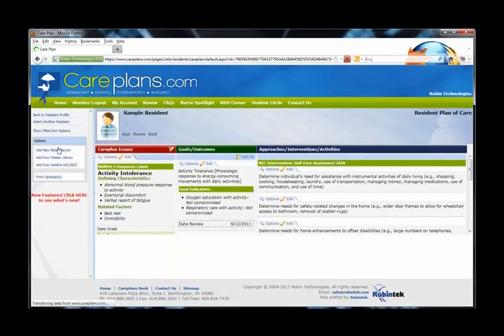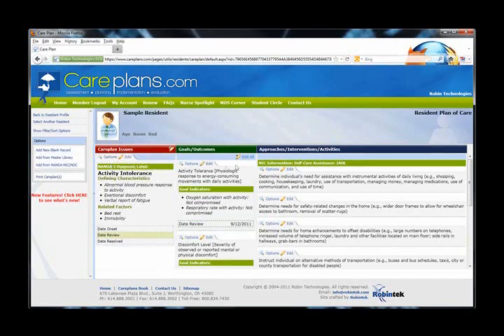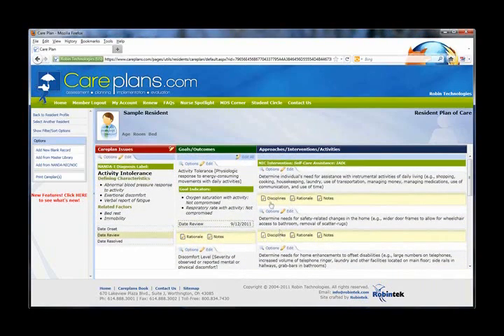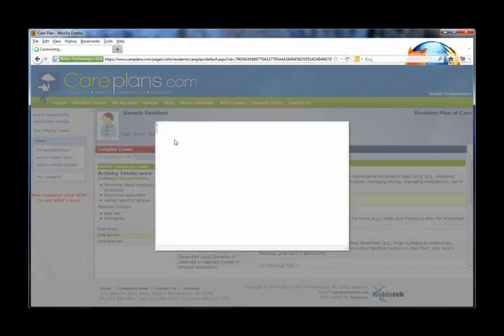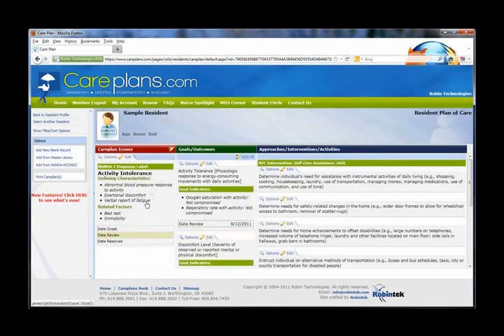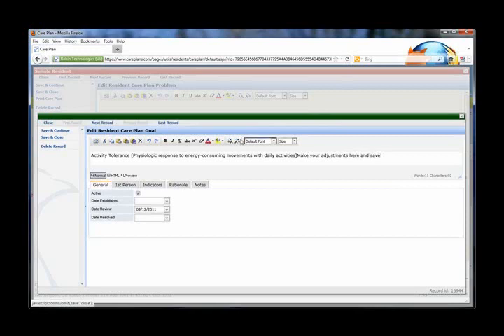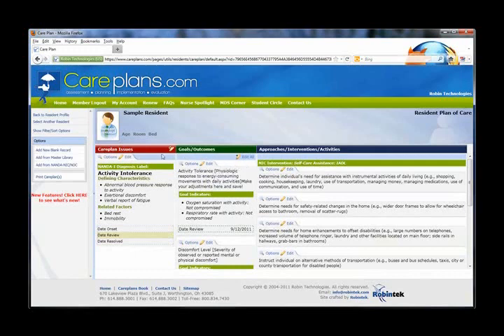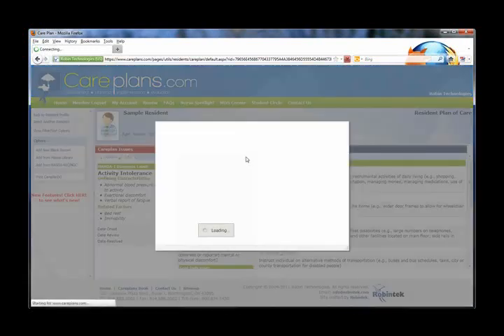EditingCarePlanUsingtheBuilder.wmv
Editing your care plan using the Careplan Builder